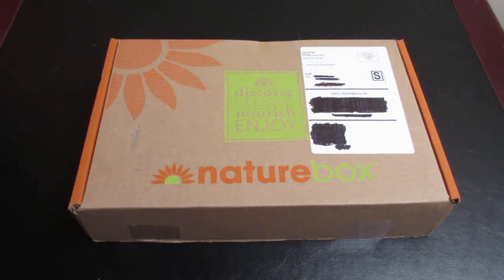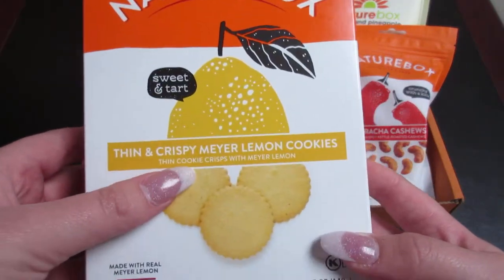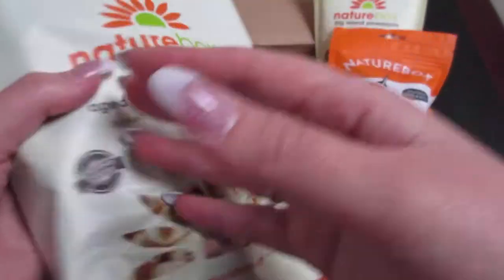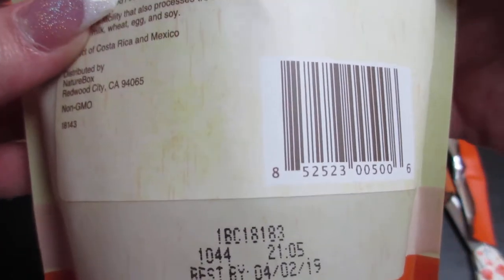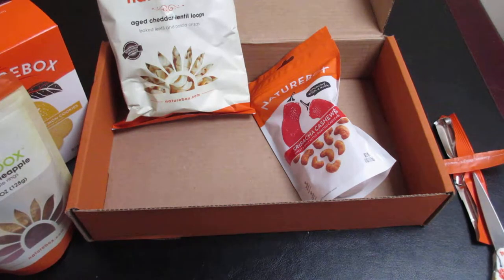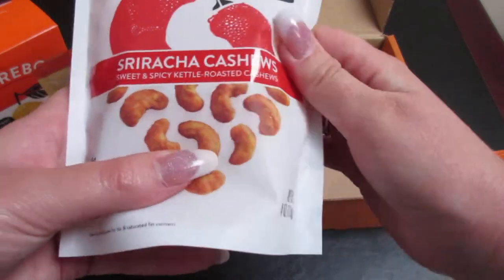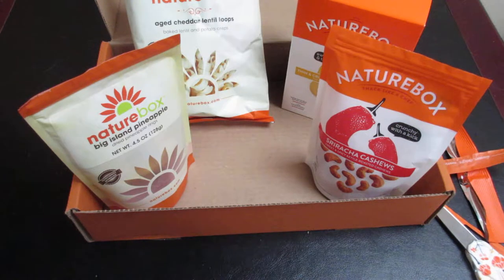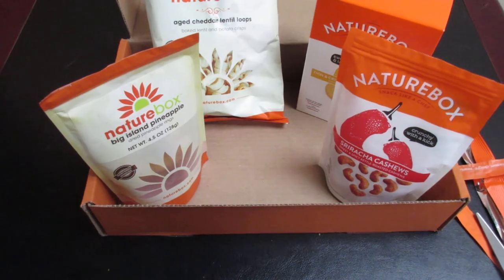August Nature Box Subscription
Hey, Everyone!

Today, we are opening the August Nature Box. This is a monthly subscription box that cost around $25 a month. This box has four different snacks in it.

I took these snacks to a friend house, and everyone loved the lemon cookies. They also enjoyed the sriracha cashews, and the cheese lentil loops. I wasn't willing to share any of the pineapple, because it was so good.